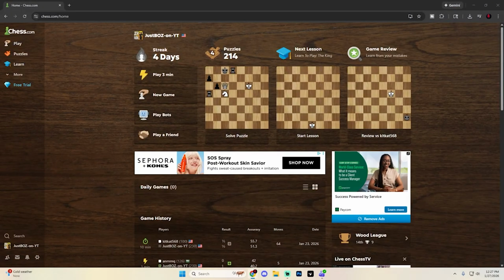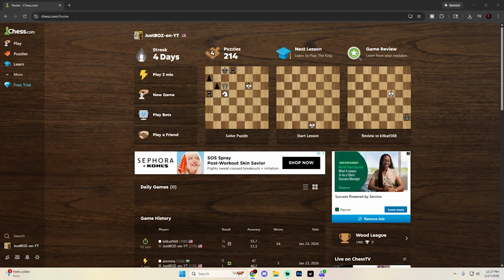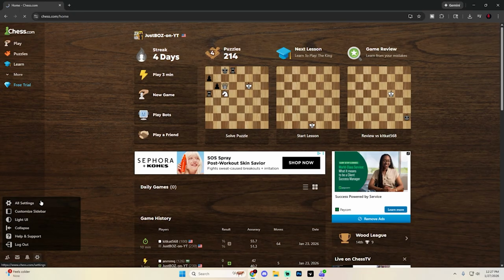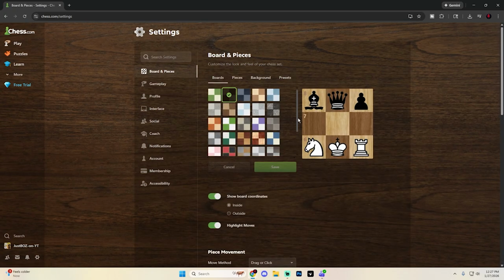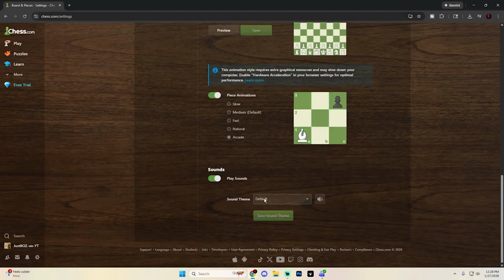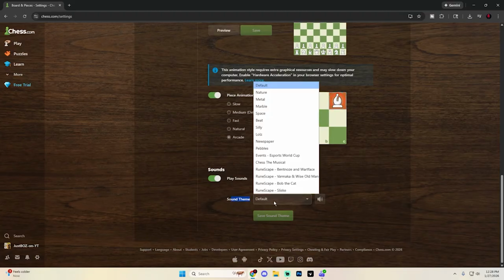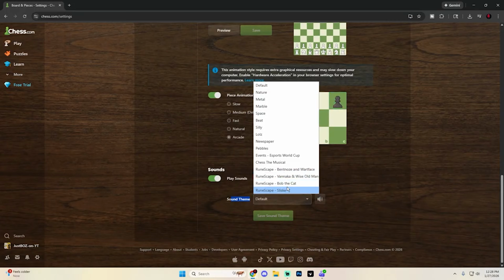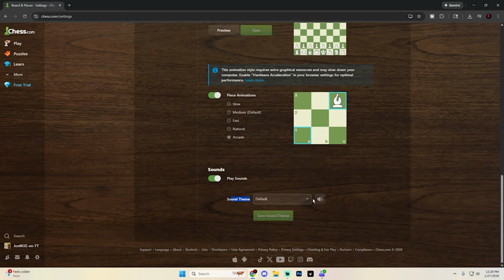How To Change Piece Sound On Chess.com (PC & Mobile) - Full Guide